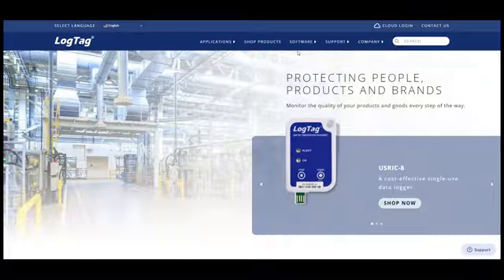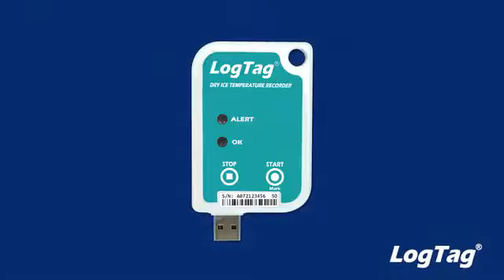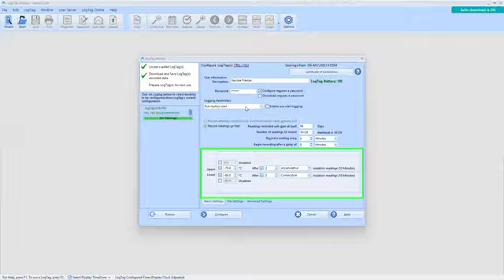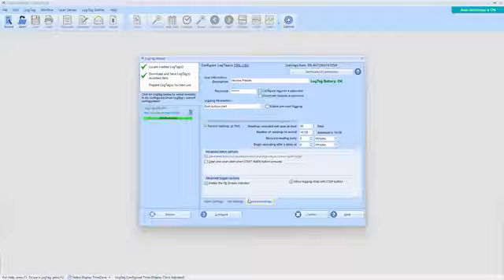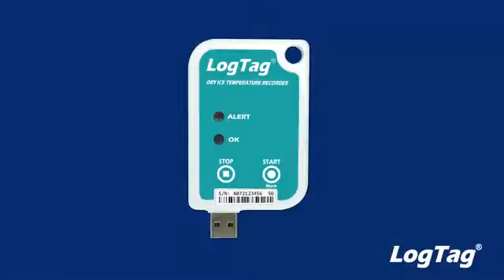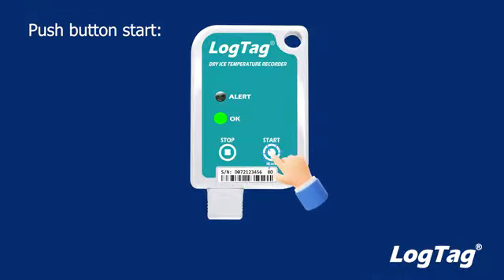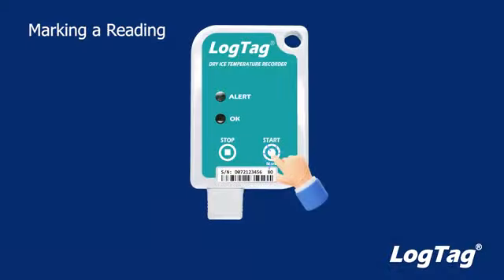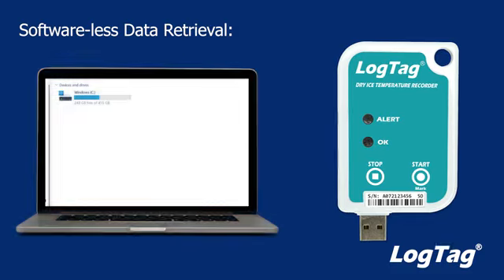Tutorial Video Datalogger Sril + Tril | LogTag